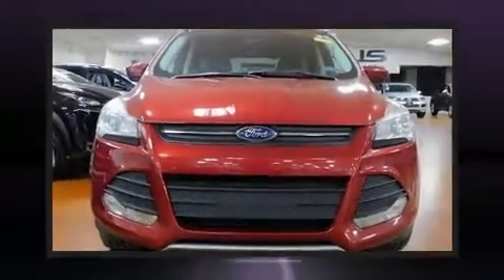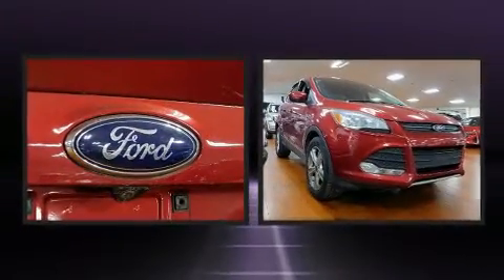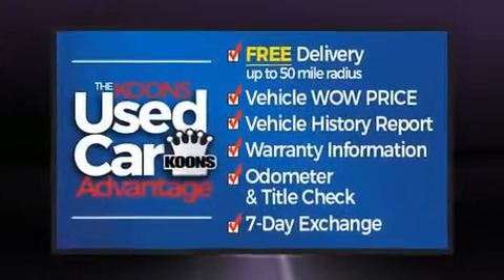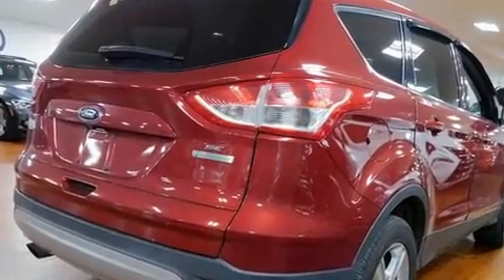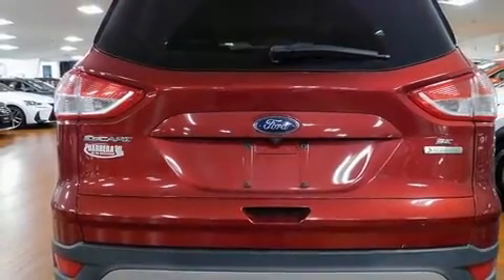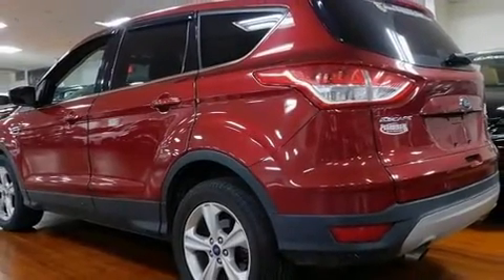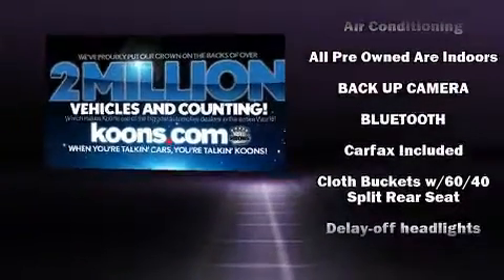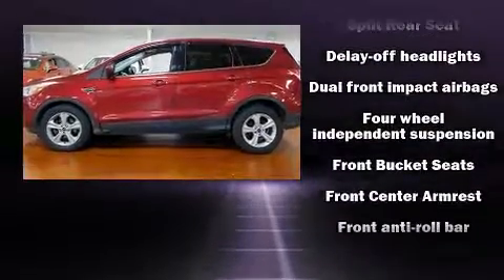2014 Ford Escape SE in Wilmington, DE 19806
The 2014 Ford Escape. With just over 45,000 miles on the odometer, this 4 door sport utility vehicle prioritizes comfort, safety and convenience. Smooth gearshifts are achieved thanks to the efficient 4 cylinder engine, and for added security, dynamic Stability Control supplements the drivetrain. The engine breathes better thanks to a turbocharger, improving both performance and economy. A wealth of standard features means that you no longer have to sacrifice. Such as remote keyless entry, a trip computer, front bucket seats, fully automatic headlights, tilt steering wheel, power door mirrors, an overhead console, and a split folding rear seat. In the event of a rollover collision, side curtain airbags provide additional protection for outboard seated passengers. A Carfax history report provides you peace of mind by detailing information related to past owners and service records. We pride ourselves in consistently exceeding our customer's expectations. Please don't hesitate to give us a call.